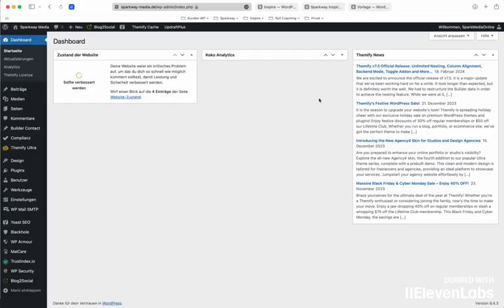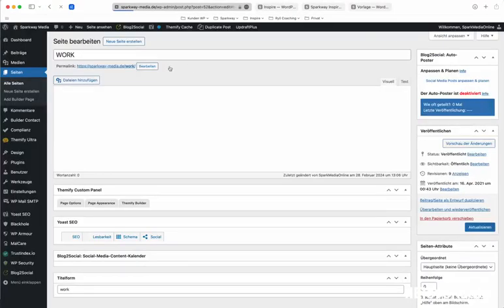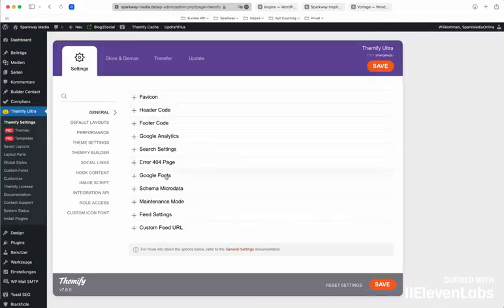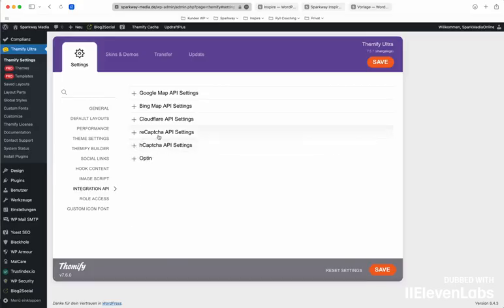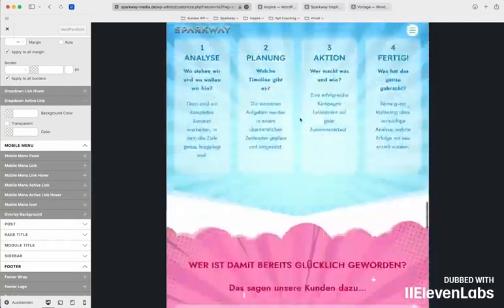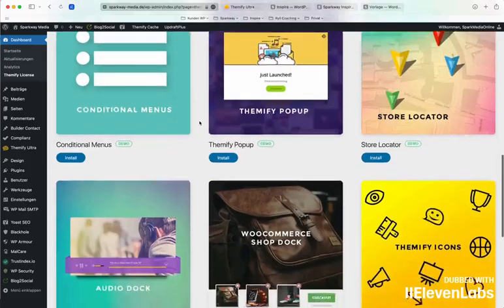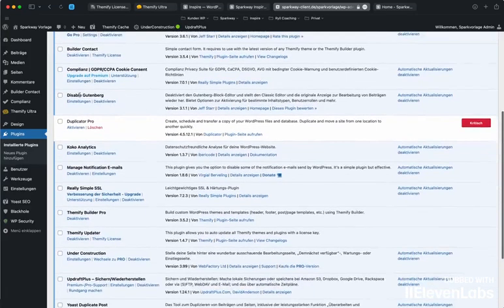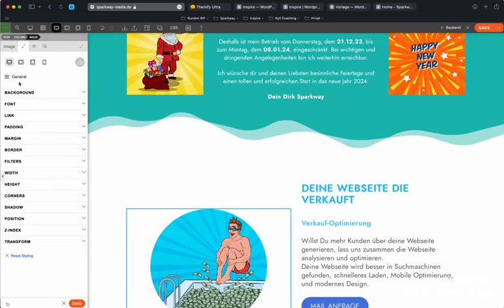Discover Themify: The Best WordPress Theme and Pagebuilder for Professionals and Beginners small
Welcome to our Themify presentation! In this video, we'll take you through a short but comprehensive tour of the benefits and user interface of Themify, one of the best WordPress themes and page builders on the market. From easy setup to extensive customization options, learn why Themify is the ideal choice for WordPress pros and beginners.

Introduction: Getting Started with Themify Easily

Let's start with the dashboard. Themify enables a seamless start by allowing users to design their website immediately after logging in. In this video, we'll use the "Sparkway Page" as an example to demonstrate Themify's easy navigation and live preview feature. Experience how easy it is to switch between pages and make adjustments without annoying redirects to subpages – a clear advantage for the user experience.

Section 1: Themify's Live Preview and Settings

Themify lets you make changes in real time, making it the best page builder for those who value efficiency and speed. The comprehensive and simple settings for each element make customizing your website a breeze. Discover how Themify revolutionizes website creation and customization without the need for technical know-how.

Section 2: Essential Features for WordPress Users

There are three key areas to pay attention to when using Themify:

Themify General Settings: The basis for your website's global configuration.
WordPress Appearance Customizer: Adjust the look of your site with live previews.
Extensive plugin and theme selection in the premium tier: Expand your website with the best plugins and premium themes, suitable for WordPress professionals and beginners.
SEO-Optimized Section 3: Advantages of Themify

Themify stands out for its fast usability and detailed configuration options. The lifetime license is another great bonus that sets Themify apart from other WordPress themes. Learn how you can improve your website's performance with features like page speed optimization and Google Fonts to provide the best user experience.

We look forward to your feedback on Themify. What do you think of the features and user-friendliness? Best regards, Dirk from Sparkway.______________________________